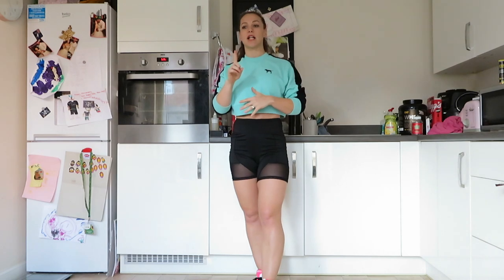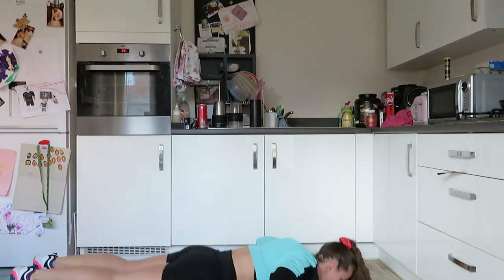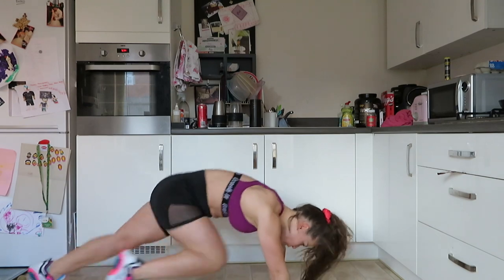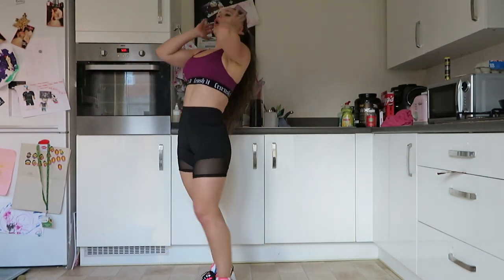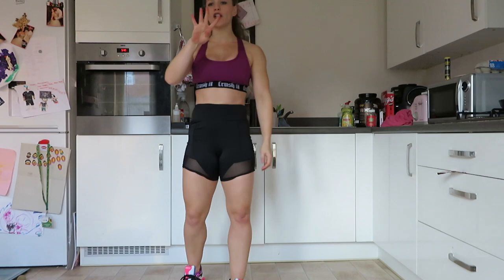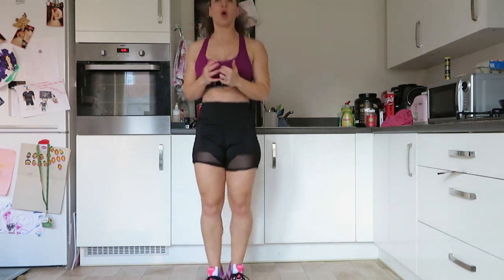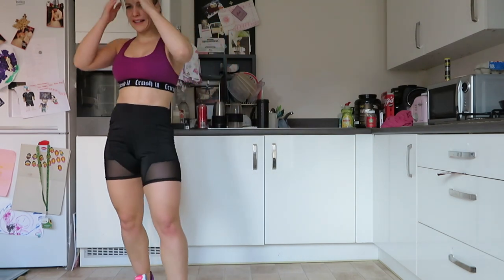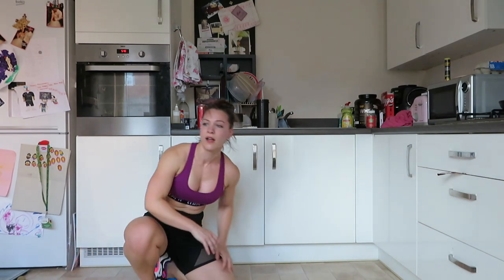Home HIIT Workout - 20 mins - No Equipment - Kate Errington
Free HIIT sessions LIVE on instagram Mon-Fri at 9am via @kate.errington
I'll then upload them here for you to do again or at a later date.

You can purchase my diet ebook "How To Have Your Cake And Eat It" and Waist trainer/fitness belt from terryandkate.com